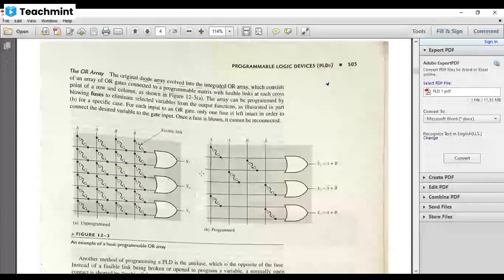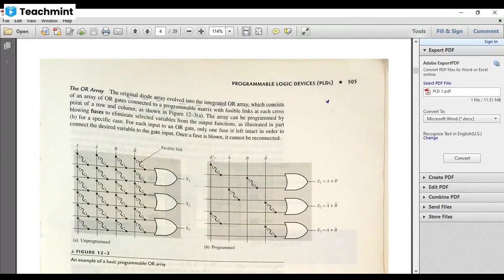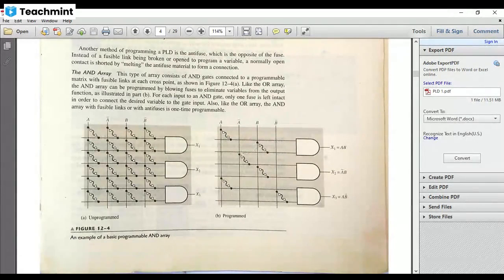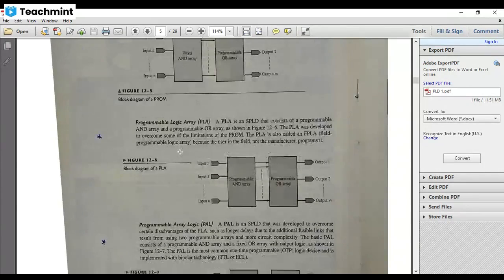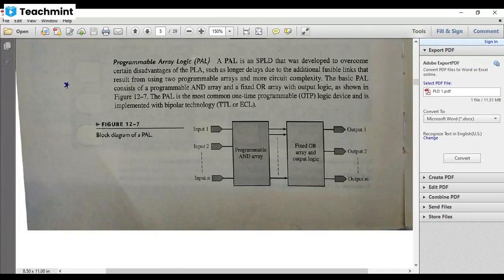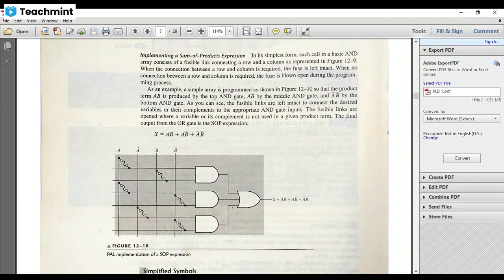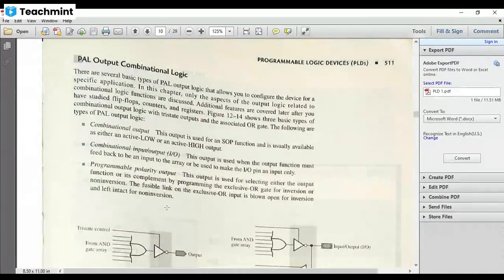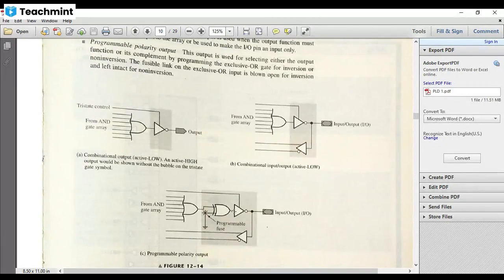Programmable logic device 2